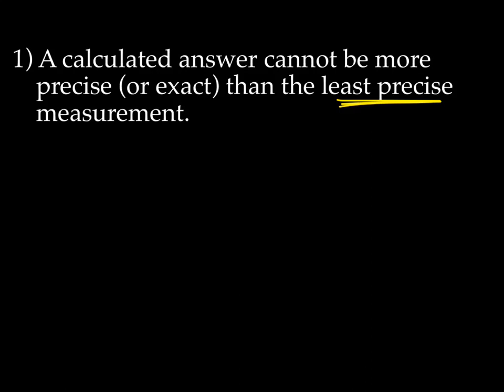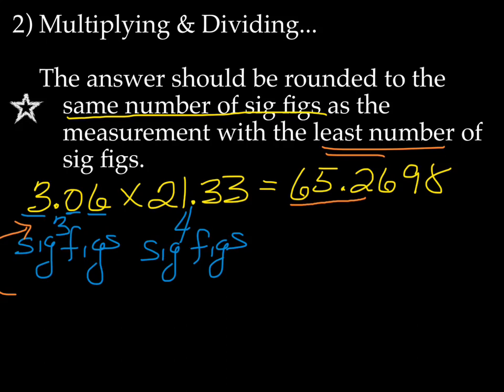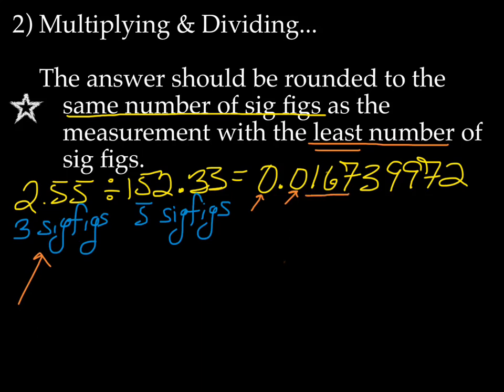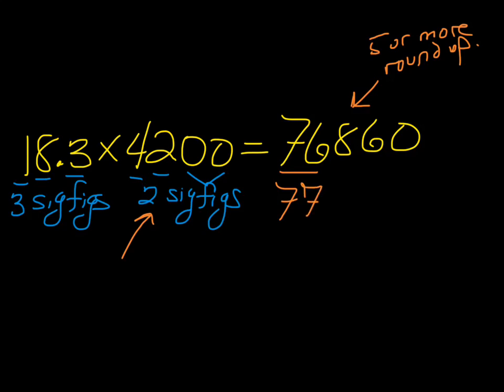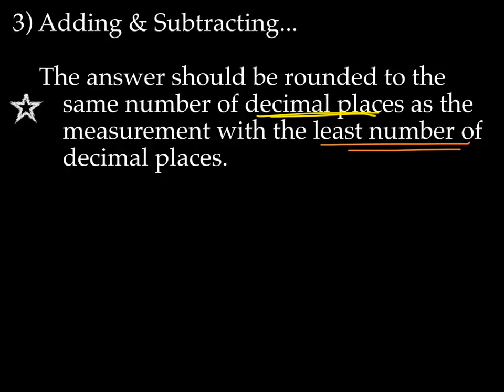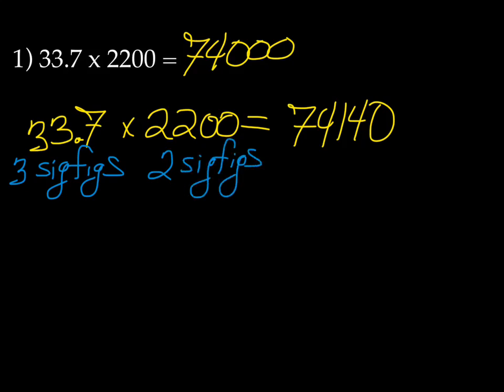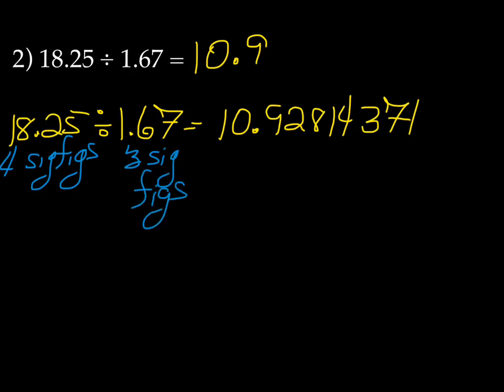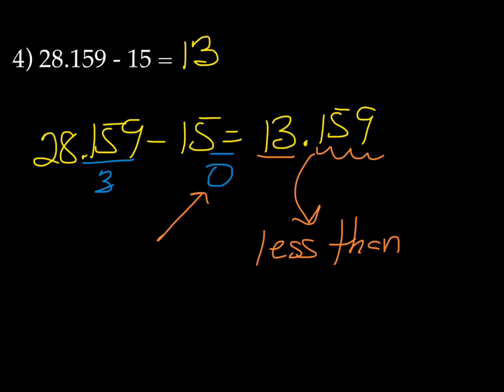Significant Figures & Calculations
During this lecture we will learn how to determine significant figures when doing mathematical calculations.